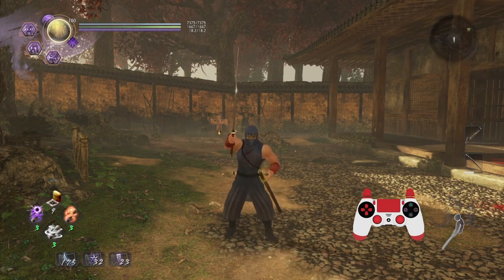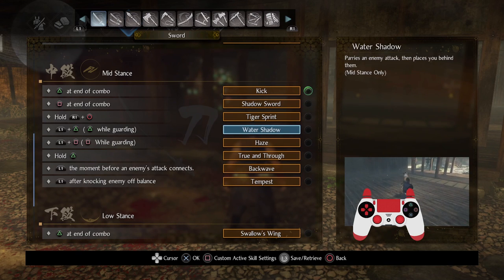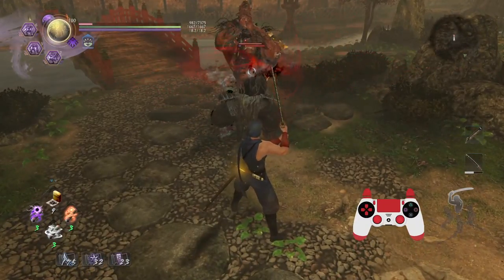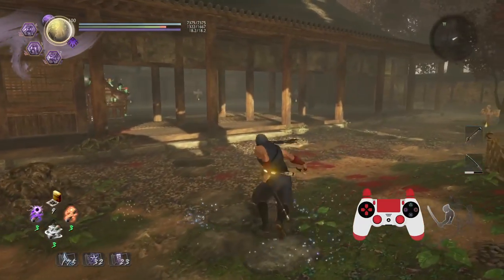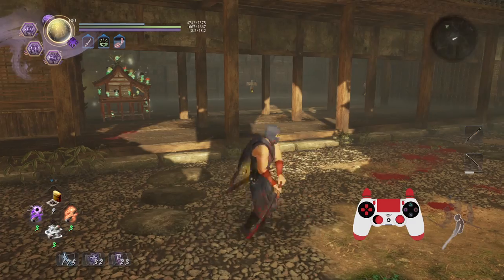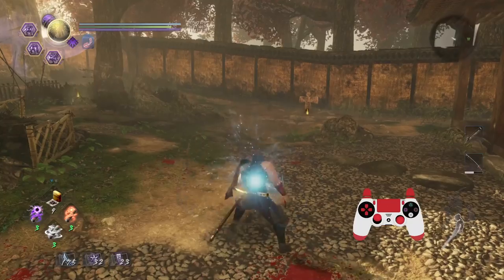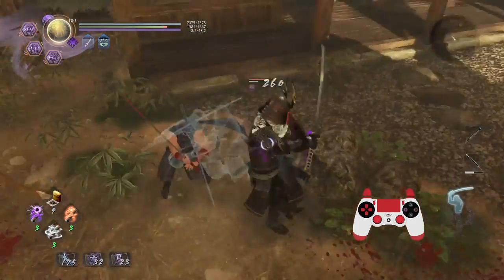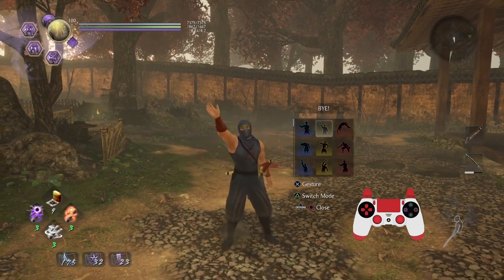Nioh 2: Adept Lessons - 78 - Sword Guide II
In this lesson, we revisit the Sword and learn how to utilize its various skills.